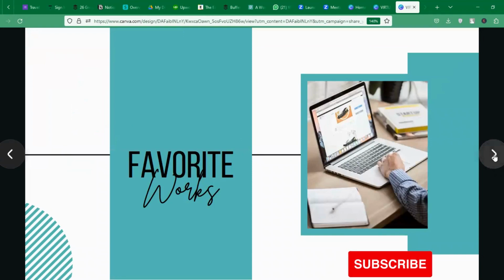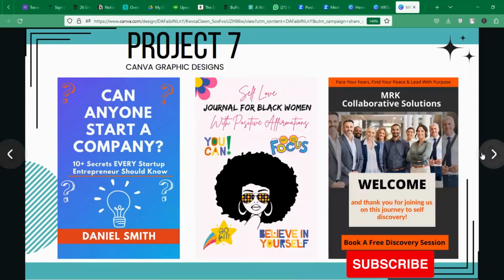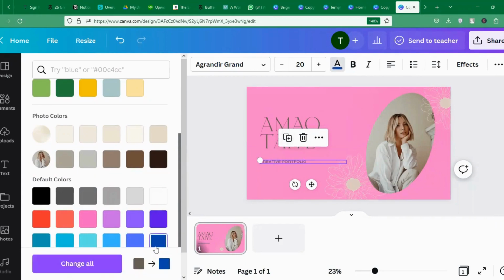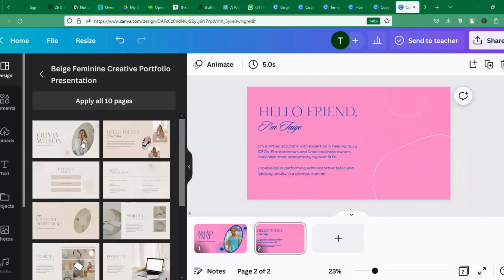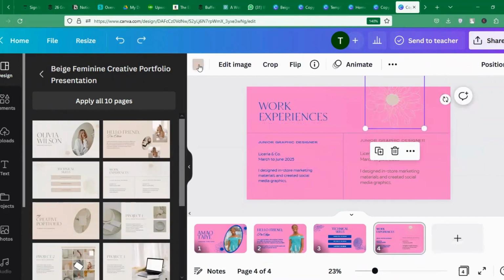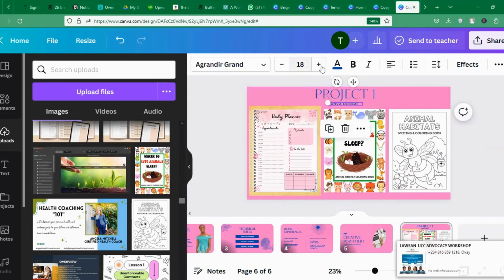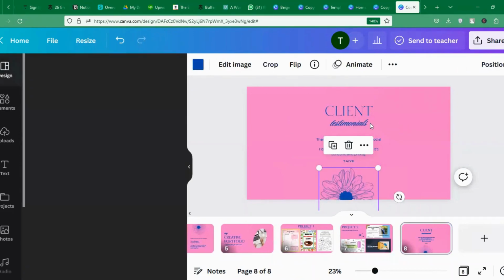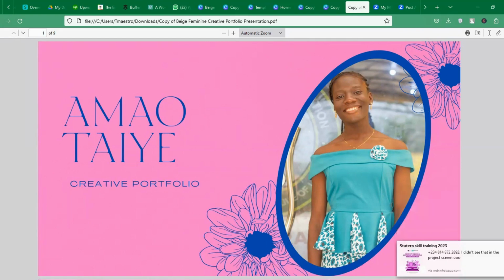How To Create A Portfolio in Canva I Simple and Easy Step by Step Guide 2023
Are you a freelancer, entrepreneur or small business owner looking to design a $1000 portfolio to showcase your skills?

This video will teach you how to design portfolios like a pro using the amazing platform, Canva!

In this step-by-step tutorial, you'll learn the tips and tricks for creating a professional portfolio that showcases your skills and talent in the best possible way.

You would learn how to use Canva's features to create stunning layouts, choose the perfect color schemes, and select the best fonts that will complement your work.

With Canva, you'll have access to thousands of design elements that will elevate your portfolio to the next level. We'll guide you through the process of customizing templates, adding your own images and graphics, and creating a cohesive design that speaks to your style and personality.

So whether you're a designer, artist, or freelancer, this video is perfect for you! Join us and discover the power of Canva to create portfolios that will leave a lasting impression on your clients and help you land your dream job!